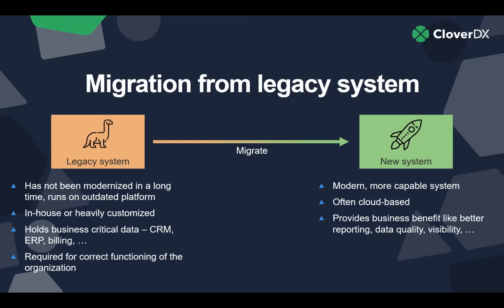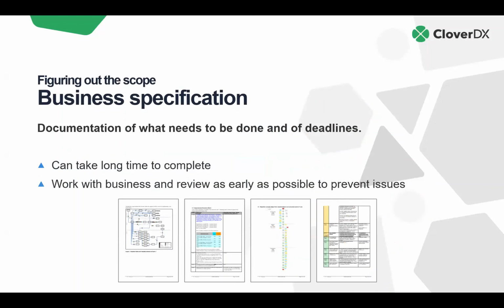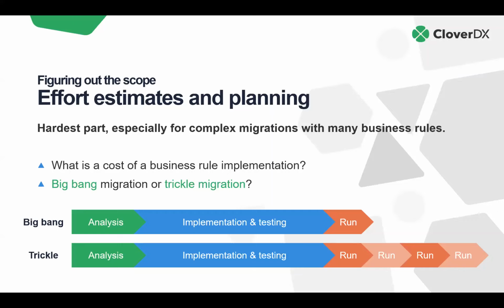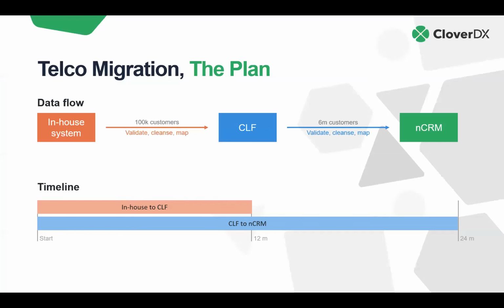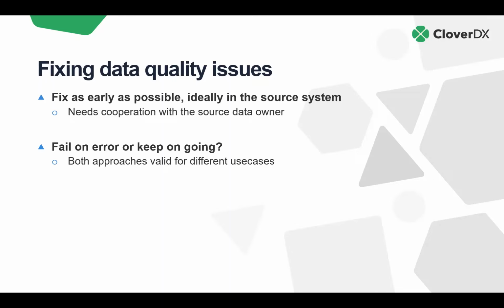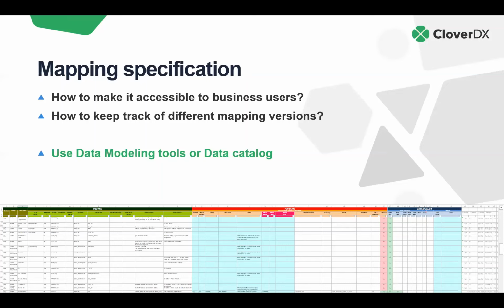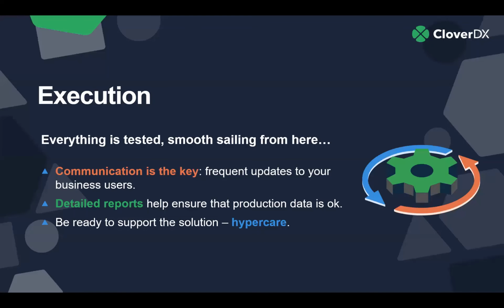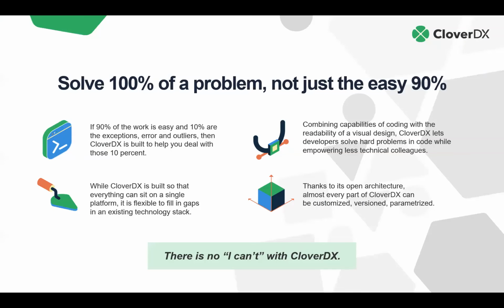Data Migrations From Legacy Systems: Tips To Make It Easier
Old HCM, ERP or CRM systems are often business critical since they are ingrained into many processes within a company. But their age often means that the knowledge about how they work is mostly lost and it can be daunting to migrate them to something newer and more streamlined.

We'll show you some tips and best practices to help your data migration from an old or legacy system flow more smoothly, with less stress.

Get a free 45 day trial of the CloverDX Data Platform

00:00 Introduction
00:52 Reasons to migrate from legacy systems
5:11 Planning and scoping a data migration
6:30 Figuring out the business specification
8:06 Technical analysis
9:58 Effort estimates and planning
10:56 Big bang vs trickle migrations
12:30 Which data to process first?
15:52 Dealing with scope change
19:08 Data quality in migrations
25:41 Data mapping
34:29 Execution
37:34 Data migration for CloverDX